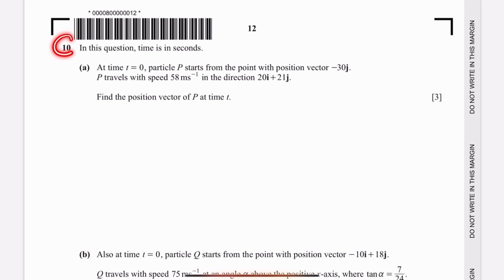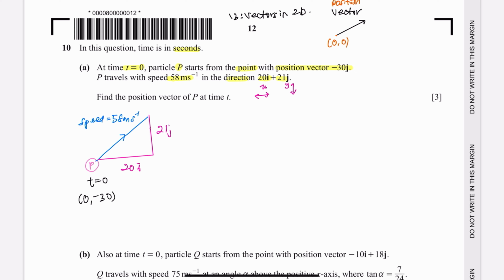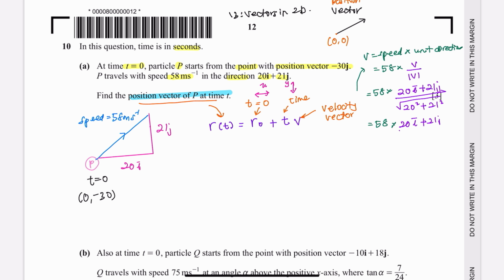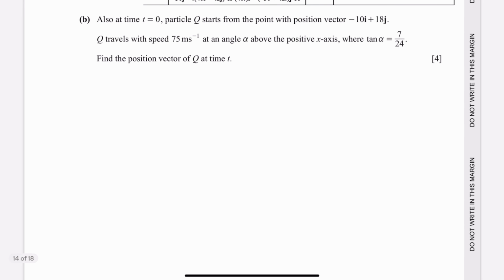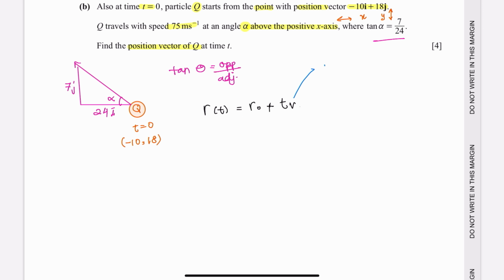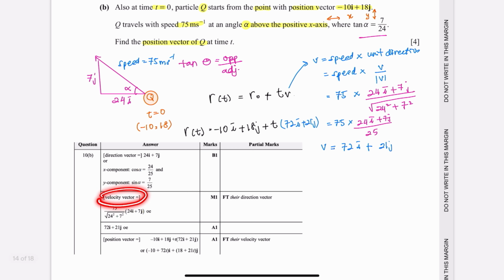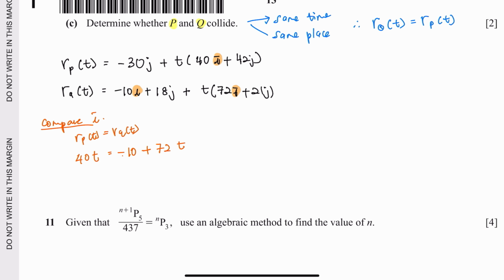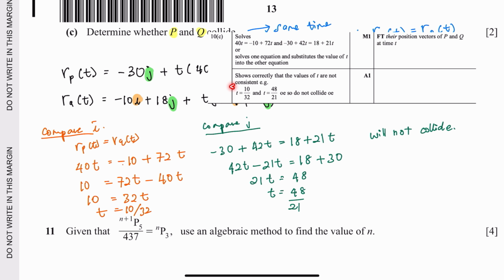Q10 | 0606/23/M/J/25 | Vectors — Position Vector in 2D | IGCSE AddMath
Vectors in two dimensions — position vector problem solved step by step.

⏱ TIMESTAMPS
0:00 Introduction
0:37 Quick revision
0:38 Part (a)
4:34 Part (b)
8:14 Part (c)